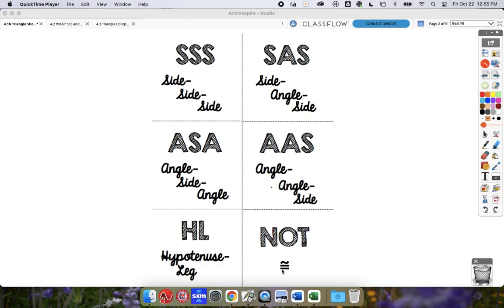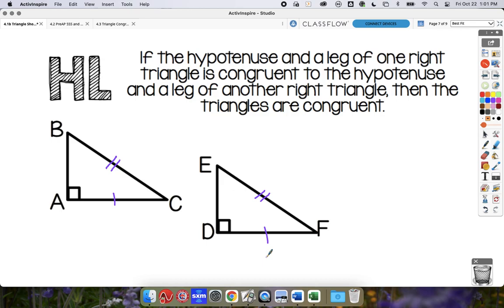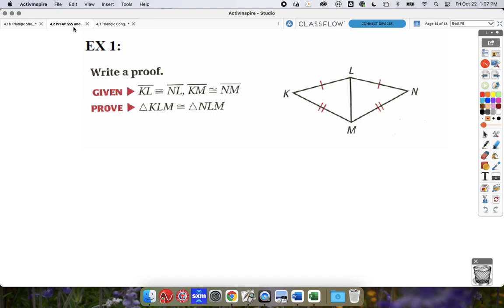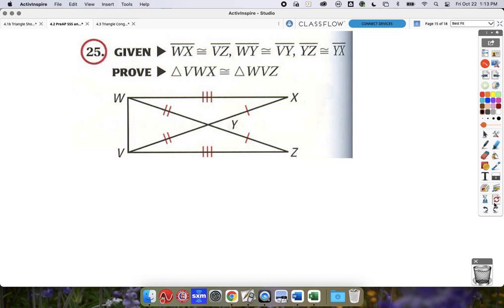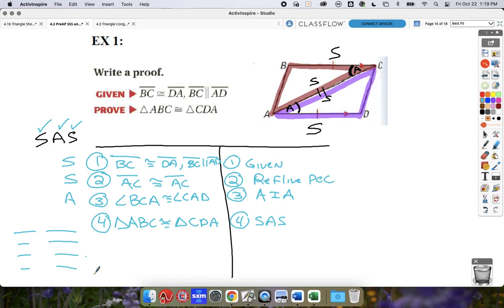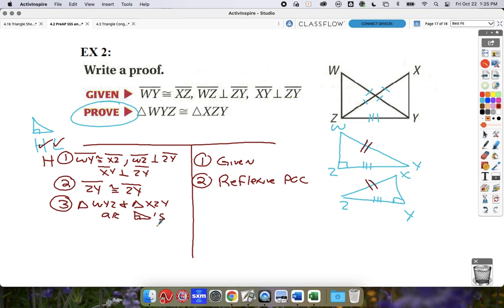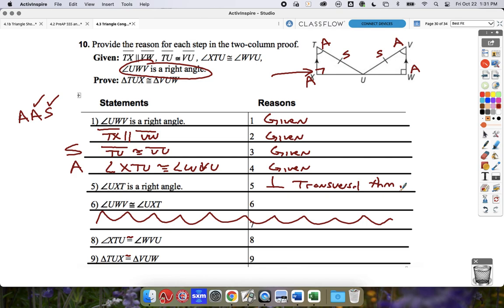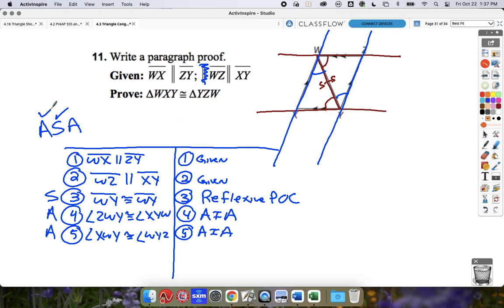4 2 3 PreAP Shortcuts with Proofs